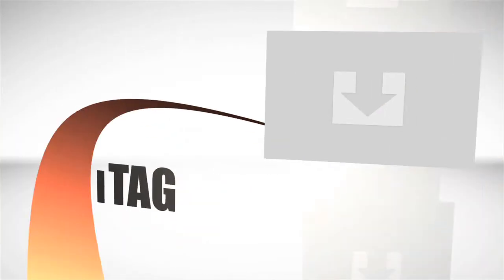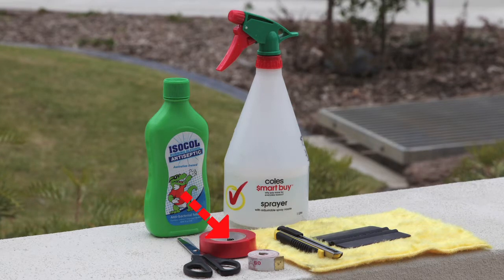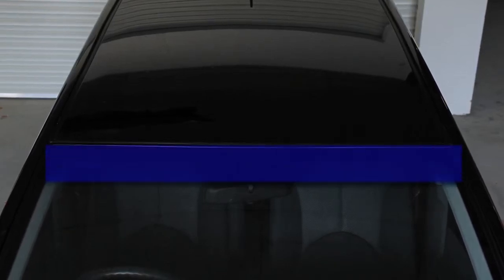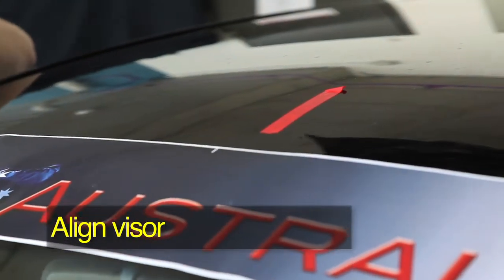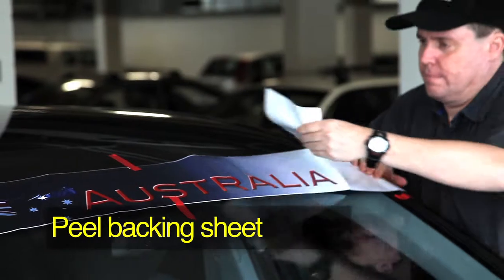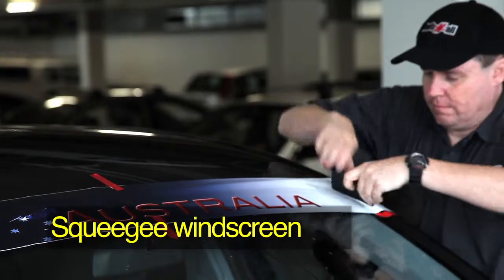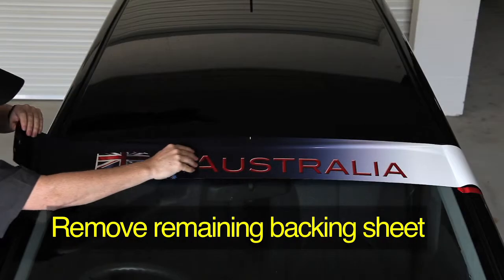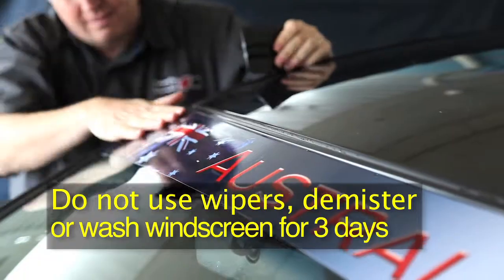iTAG Blockout Sun Visor Install Video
This short 4 minute video tutorial demonstrates how to apply the blockout iTAG sun visor onto a car front or rear windscreen.